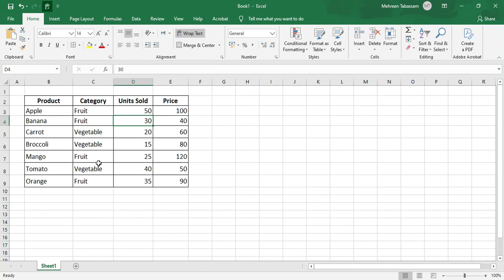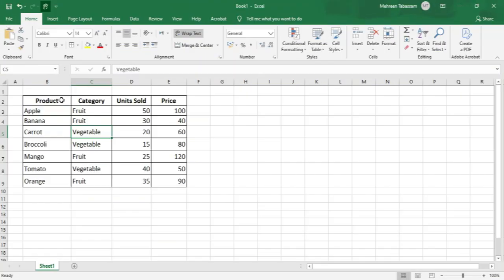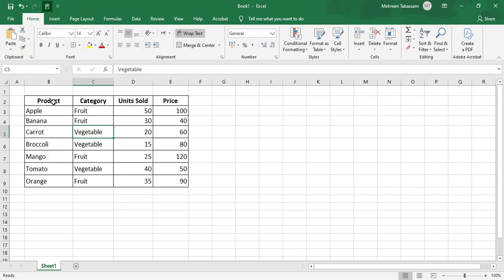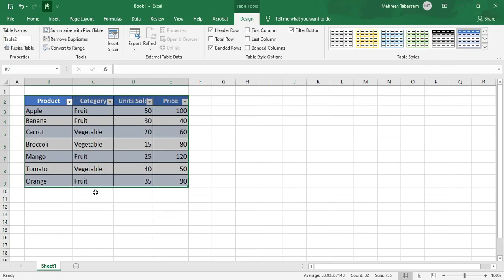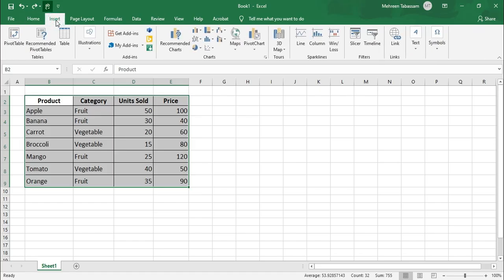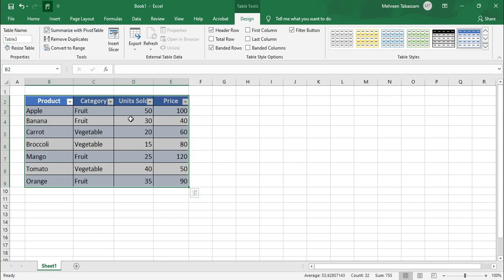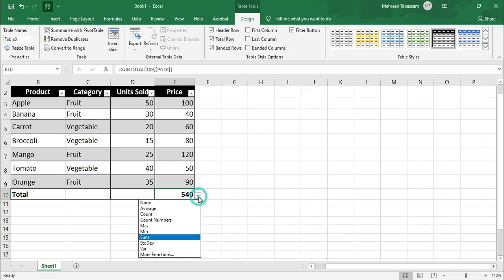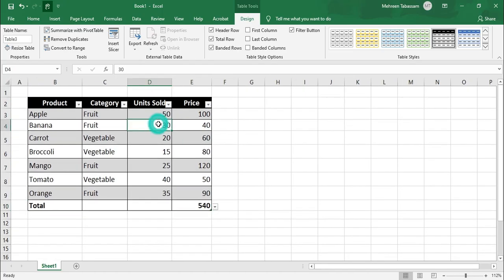How to Create a Table in Excel - Data Formatting || Table Creation in Excel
This video includes topic of how to create table in excel which covers the following.

How to create table in excel
How to apply formatting in table
How to change colors of table in excel